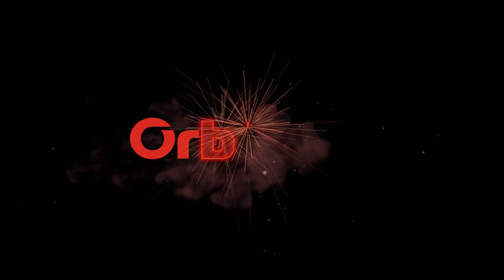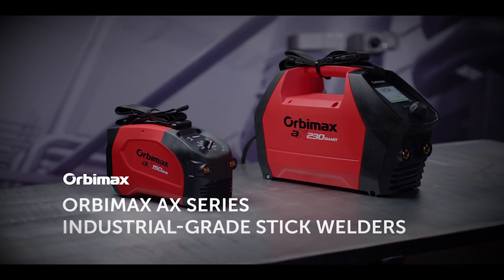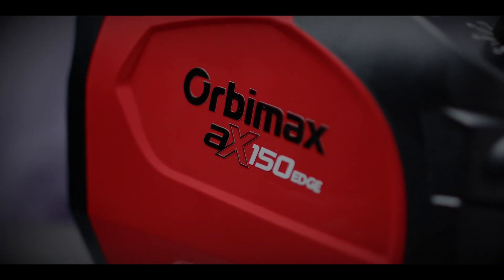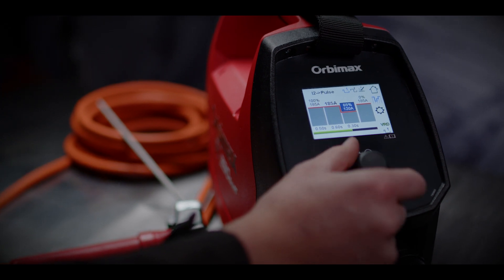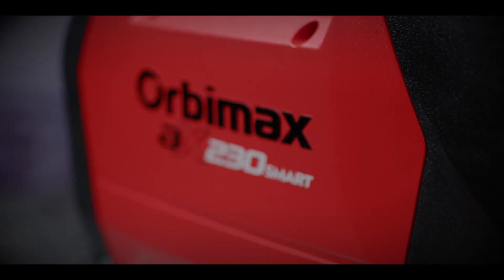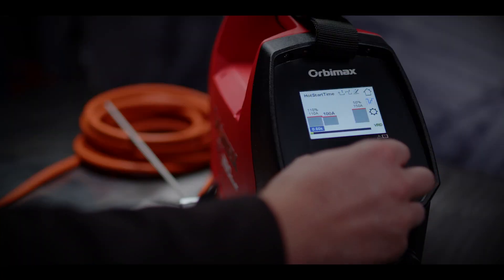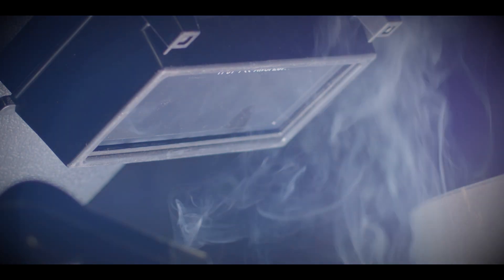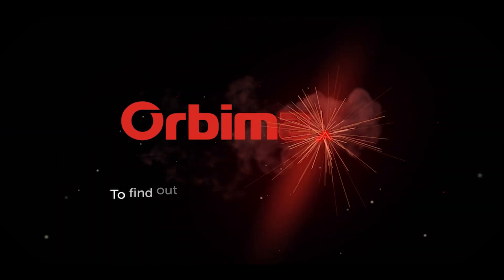Orbimax AX Line Promotional Video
From the workshop to the worksite, Introducing the new standard in electrode welding technology.

AX Series Stick Welders embrace simple functionality through to fully digital technology for an extended range of functions ensuring outstanding performance.

The AX series provides energy-efficient welding with the ultra-fast, low-induction inverter. The AX range comes in impact-resistant housing and display as well as an impact-resistant R-Pilot control button, coupled with high performance cooling with a closed cooling channel.